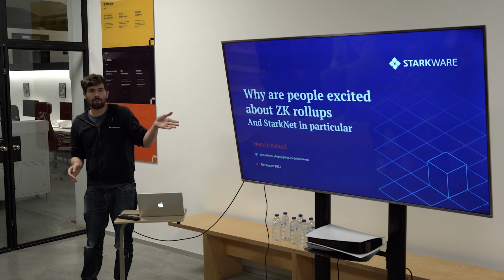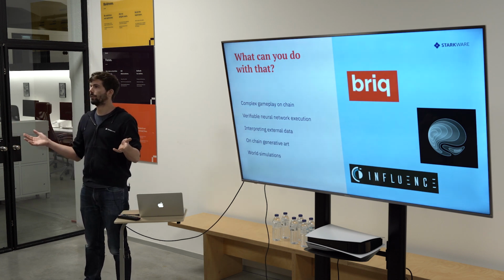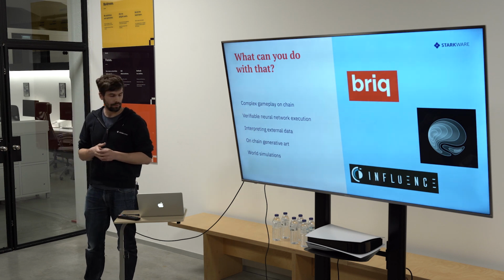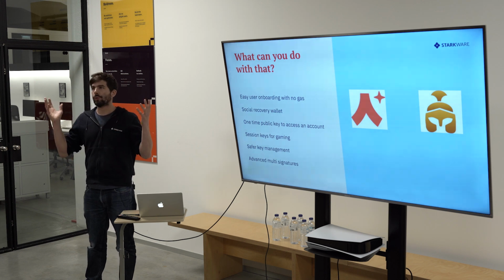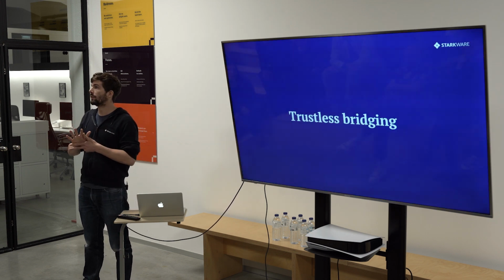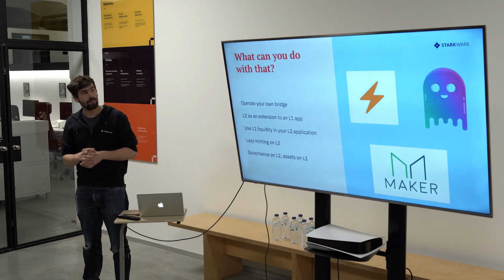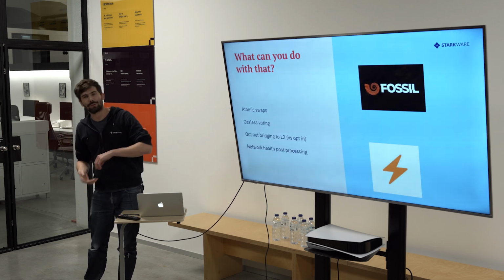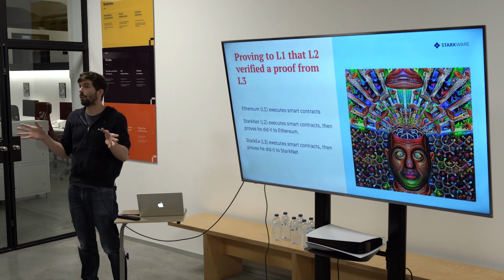Why are people excited about ZK rollups and Starknet in particular. Henri Lieutaud, Starkware.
Henri presented the most exciting features of ZK rollups and their real-world applications in a recent talk. He discussed five main features:

1. Cheap computation that enables complex calculations and inspires game developers and generative art creators.
2. Account abstraction, which on Starknet gives you an opportunity to onboard users easier with no gas, allows for a social recovery wallet, advanced multi signatures and more.
3. Trustless briding that is secured by mathematics and Ethereum and is able to talk naturally with the chain, their bridging is not meant to move funds.
4. Storage proofs, which provide cheap computation and enable the import of data from other chains in a trustless manner on Starknet.
5. Fractal scaling, a fundamental paradigm shift in current blockchain logic.

Watch the video to learn more about these exciting features and their potential applications!